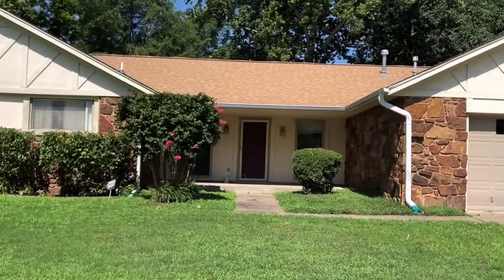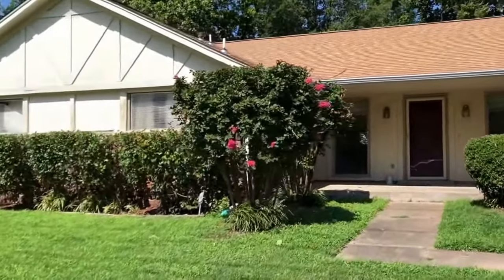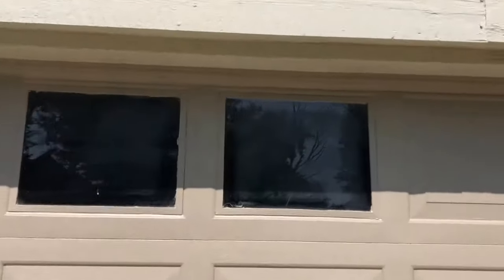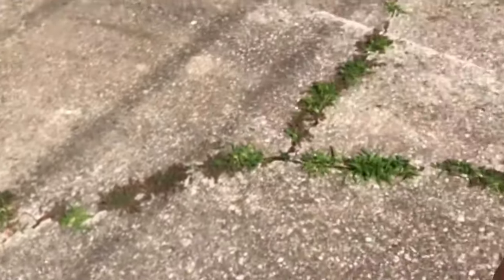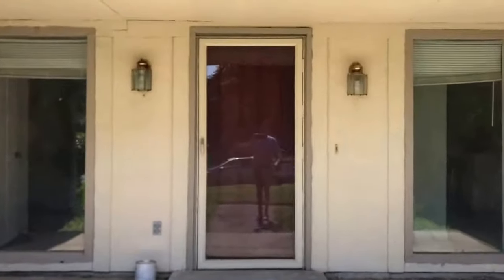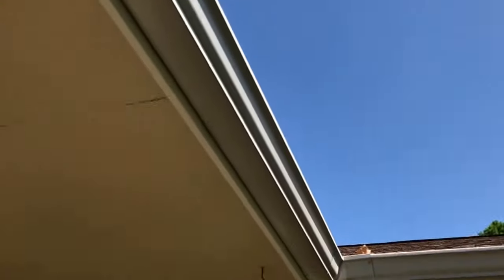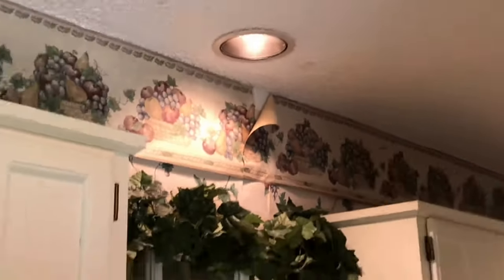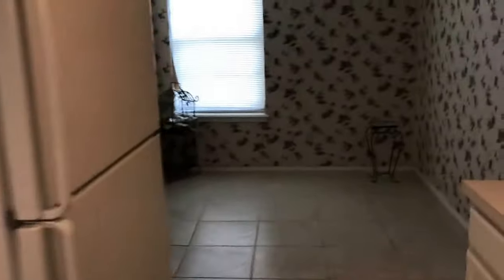Inspection Video for 6718 S 90th E Avenue